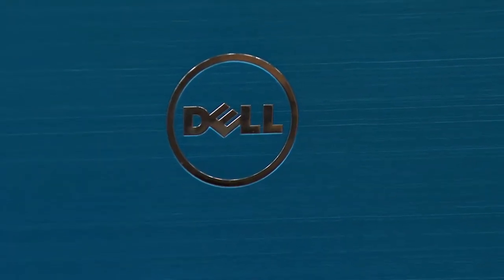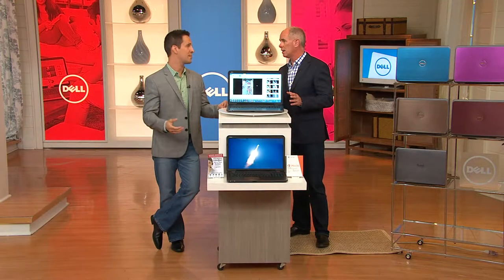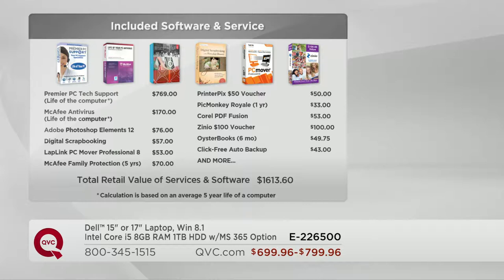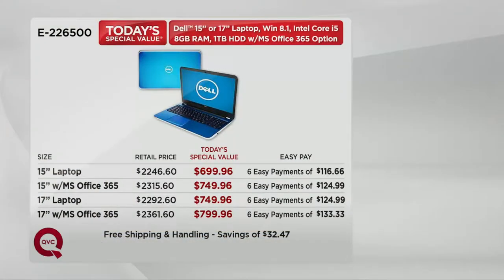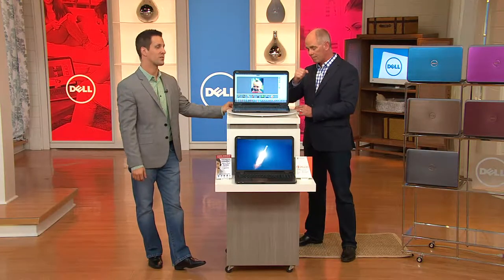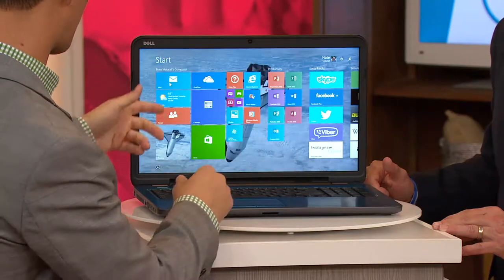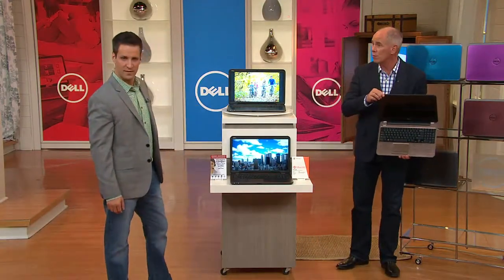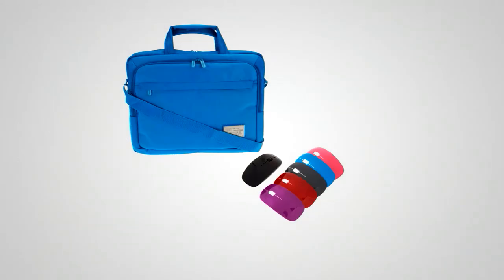Dell 17" Laptop Intel Core i5 8GB RAM 1TB HDD w/MS Office 365 & Tech Support with Dan Hughes